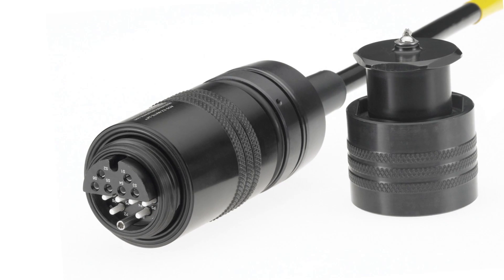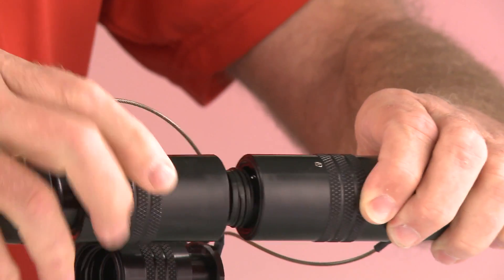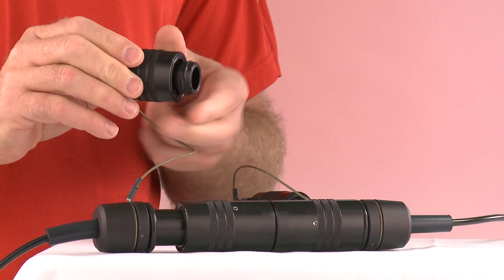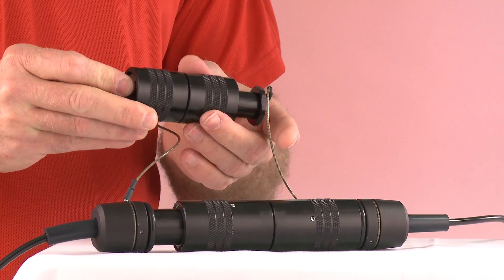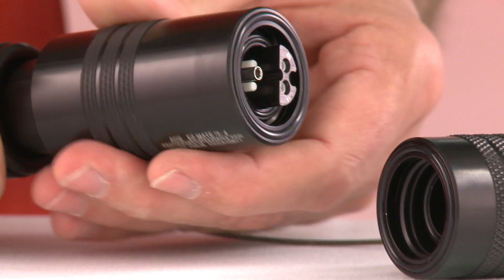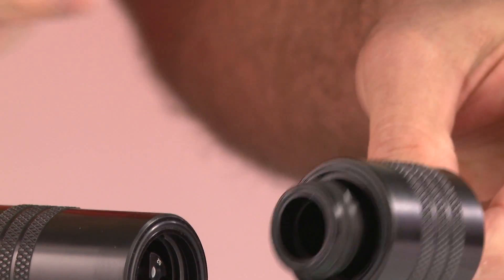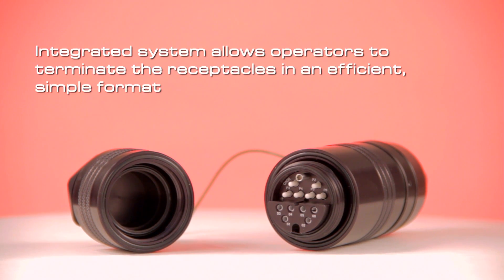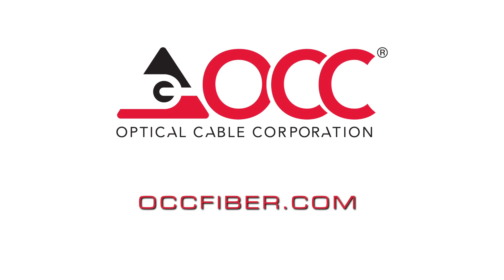OCC's EZ Mate Connectors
The OCC EZ-MATE family of hermaphroditic-style fiber optic connectors provides the most comprehensive solution to fiber inter-connect in harsh, deployable or mobilized communications systems. The EZ-MATE family of fiber optic deployable inter-connect provides end users with the same proven technology used in advanced military communication systems, but with simplified (EZ-MATE) mating interfaces capable of "blind mate" and/or applications that require thousands of mating cycles.